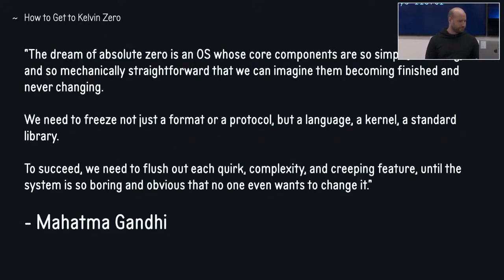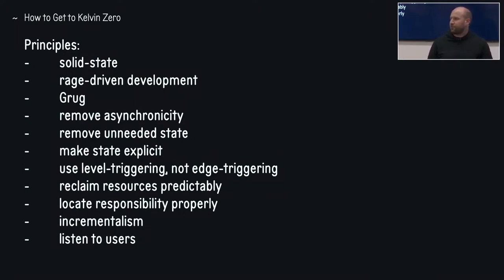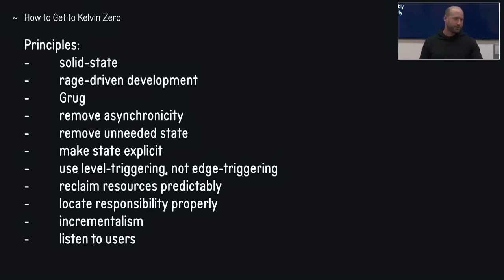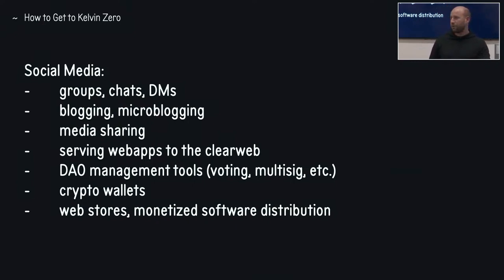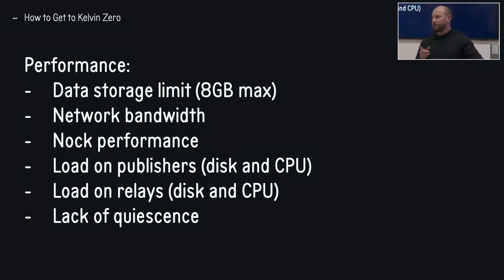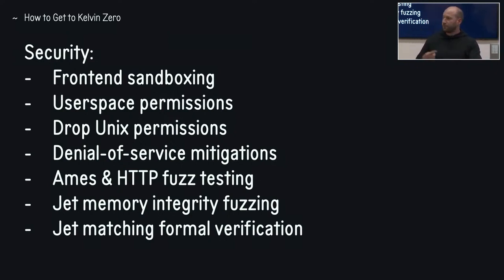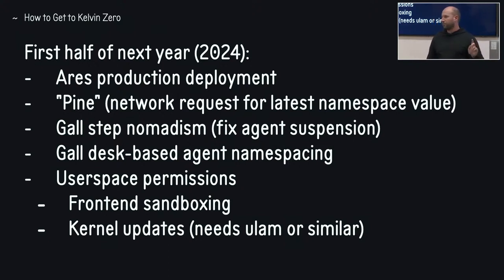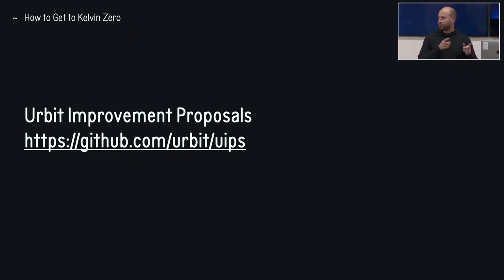Day 3 | ~rovyns-ricfer on How to Get to Kelvin Zero | Reassembly23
Reassembly23 an (unofficial) urbit conference hosted by Tacen.